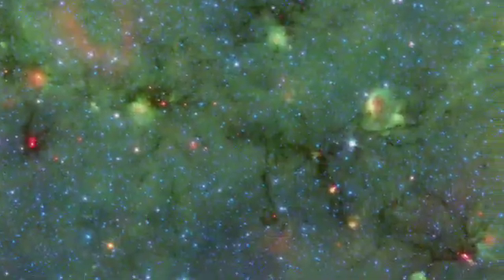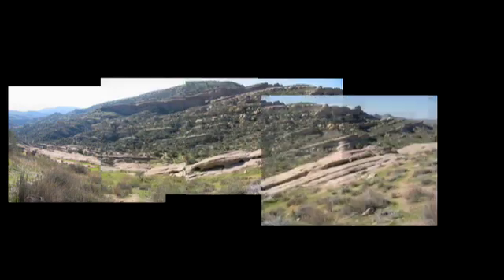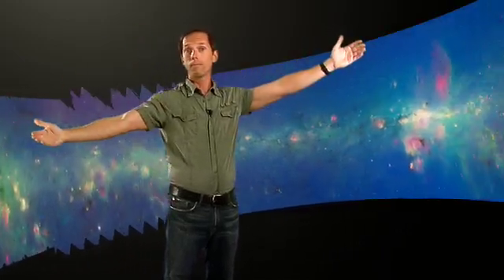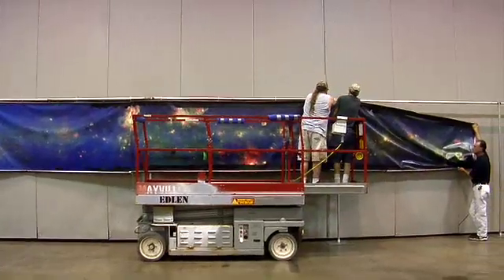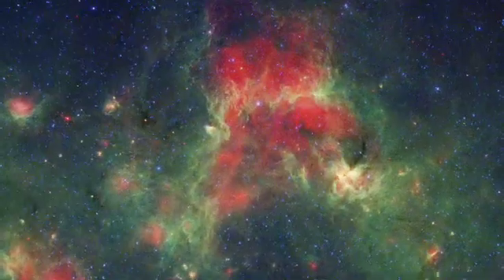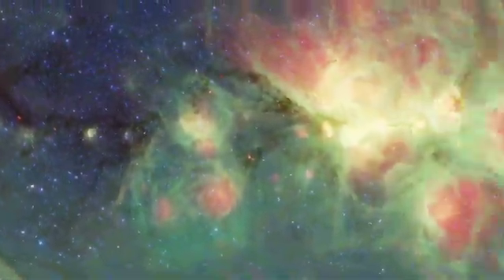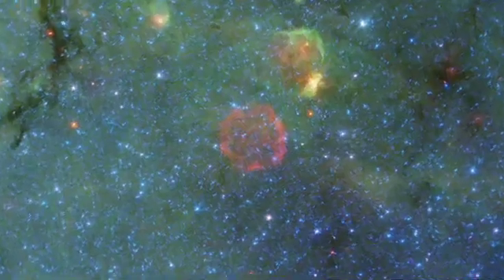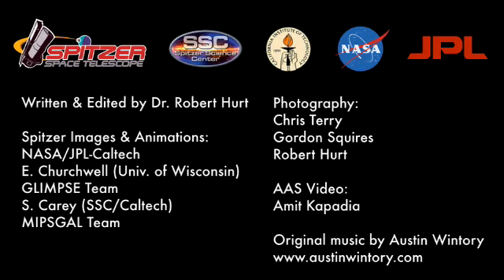The Milky Way Big Picture (Hidden Universe)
Two and a half billion infrared pixels are exposing our own Galaxy in this new image from NASAs Spitzer Space Telescope!